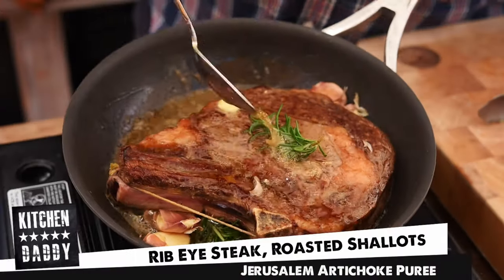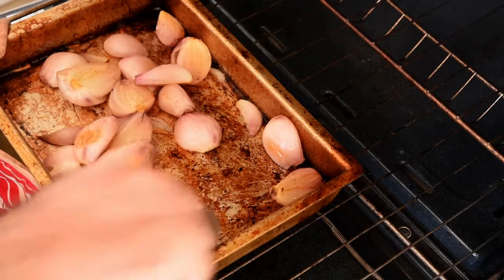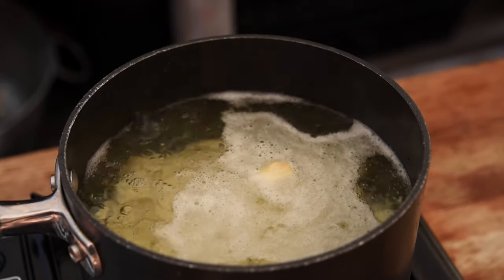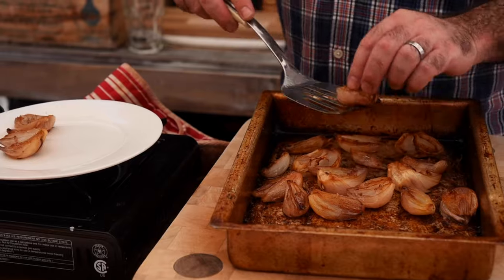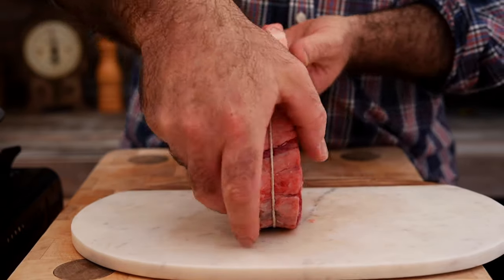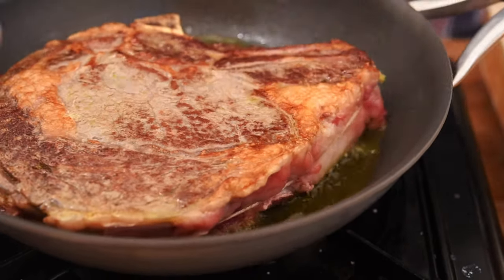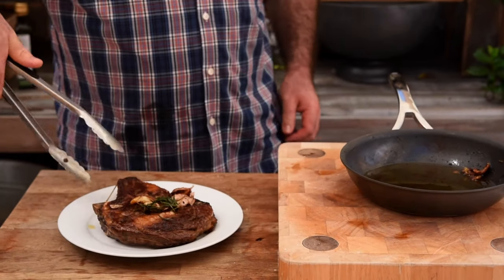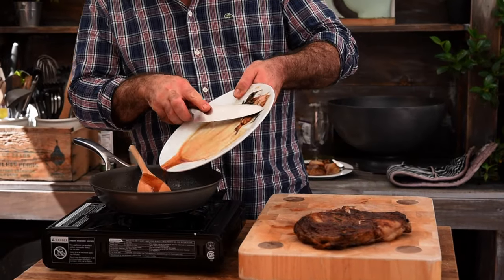Rib Eye Steak, Jerusalem Artichoke Puree | Kitchen Daddy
Rib Eye Steak, Jerusalem Artichoke Puree, Roasted Shallots Recipe.

Alright guys!  this weeks video is a recipe for Rib Eye Steak with Jerusalem Artichoke Puree and Roasted Shallots.  This is the type of thing I cook for my wife and if it is just us.

RIB EYE STEAK
I saw tis beautiful Bone In Rib Eye Steak at my local supermarket and I thought that would be great for showing you how to cook rib eye steak as it is a little different, with the bone in.  We are going to pan fry it, then baste the steak with butter, garlic and rosemary.

Jerusalem Artichoke Puree is a great accompaniment for Rib Eye Steak, we simply boil the Jerusalem Artichokes and then puree them with some butter and milk, before finishing it off with some fresh grated parmesan cheese, to give the Jerusalem Artichoke Puree  lovely depth of flavor.

Caramelized Roasted Shallots
I don't know if there is is a better flavor to pair with Rib Eye Steak, than Caramelized Shallots!  These shallots are slow roasted in the oven for about 1 hour to 1.5 hours and come out beautiful, caramelized, sweet and intense.

All in all this is a great dish for Rib Eye Steak with two delicious side dishes or garnishes. Jerusalem Artichoke Puree  and Caramelized Roasted Shallots.